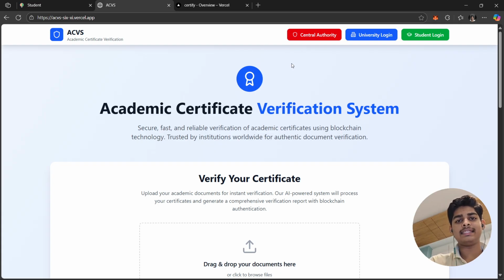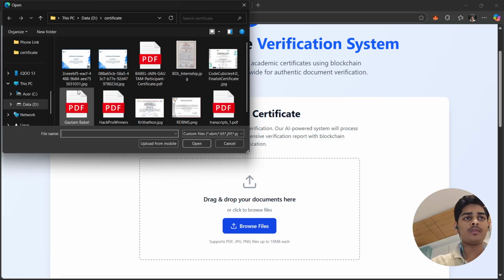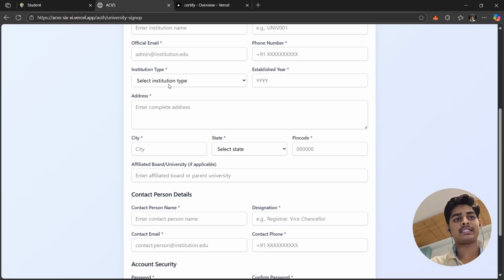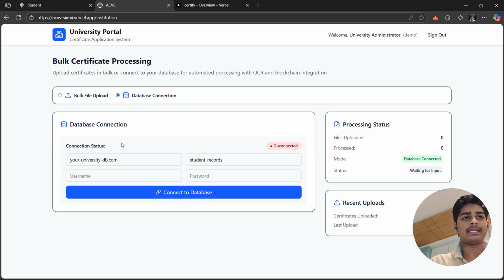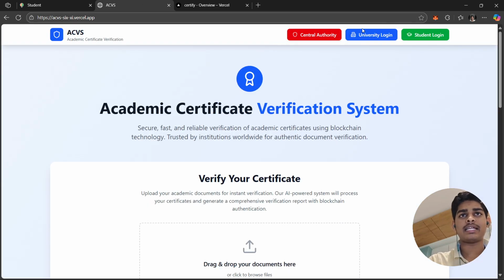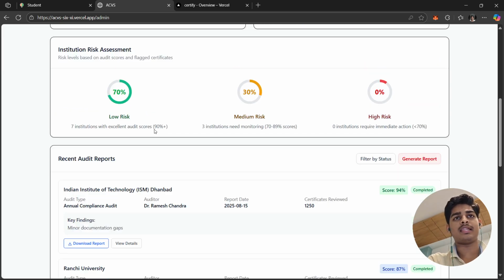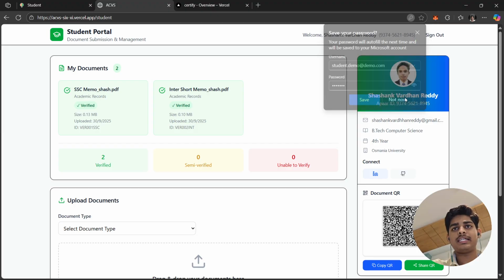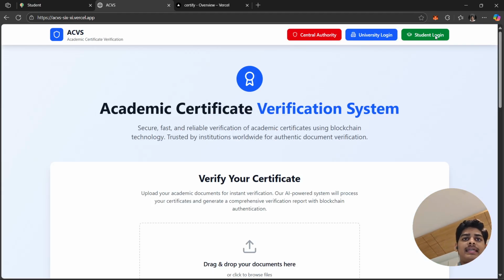ACVS (ACADEMIC CERTIFICATE VALIDATOR USING BLOCKCHAIN AND QR)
This is a react based web application used for certificate validation
It uses tesseract and